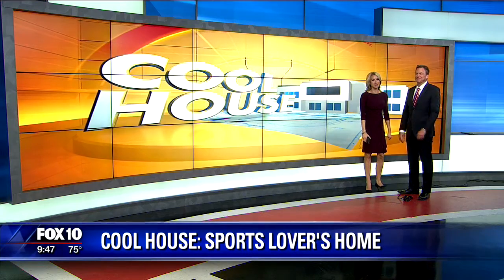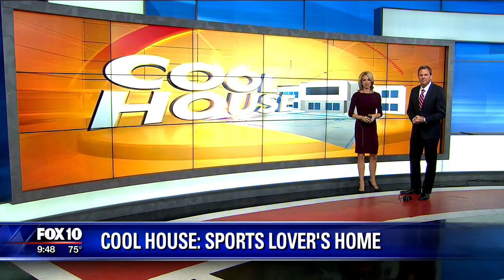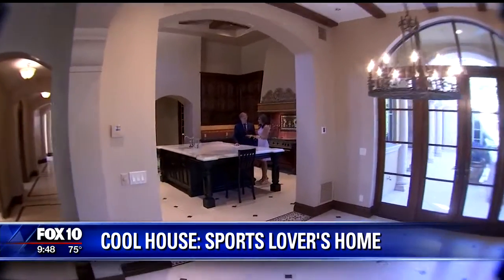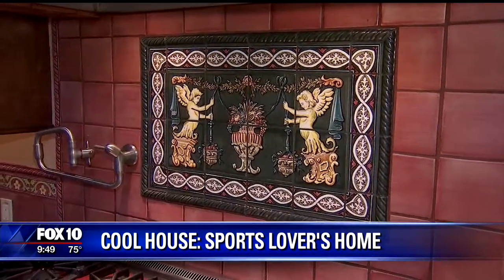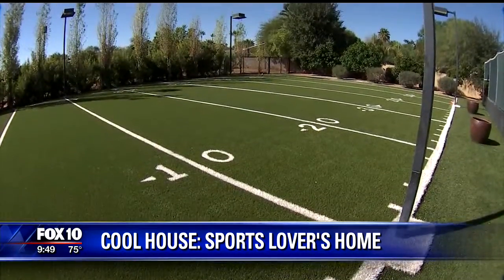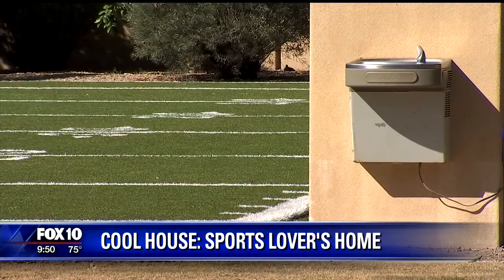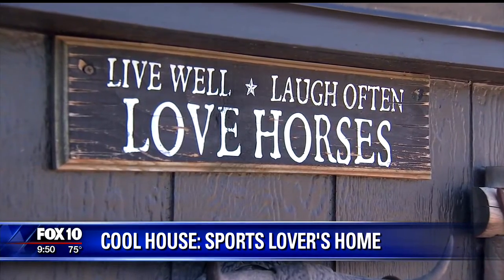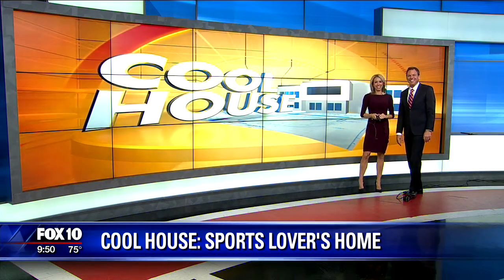Cool House with Football Field, Baseball Diamond and Equestrian Center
his week’s Cool House is all about what’s outside. Syleste Rodriguez shows us around a Paradise Valley home that’s a Sports Lover’s dream